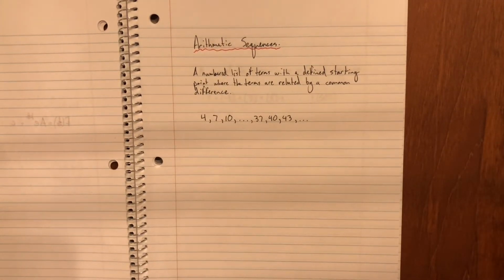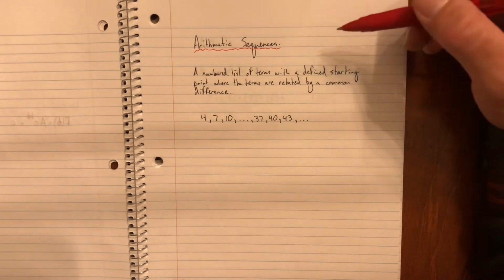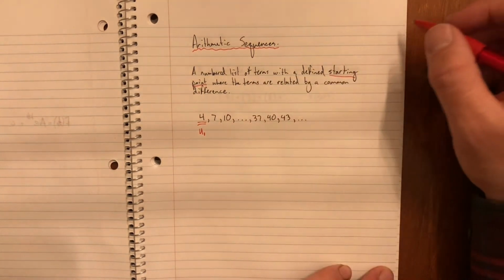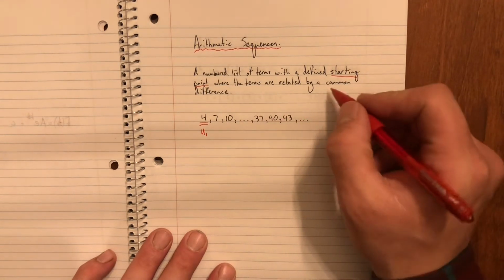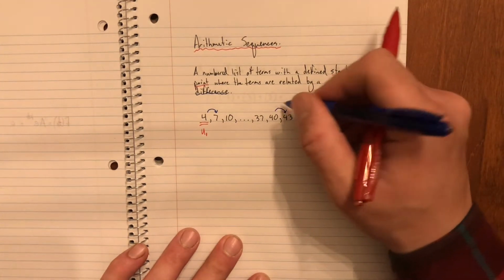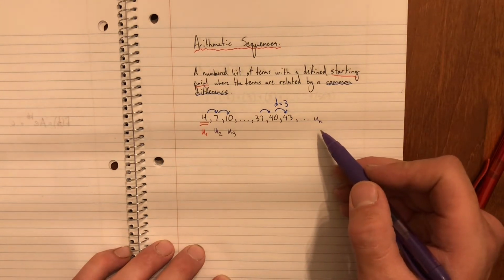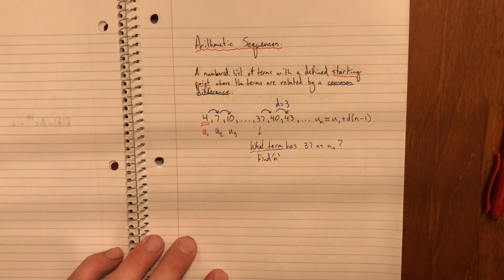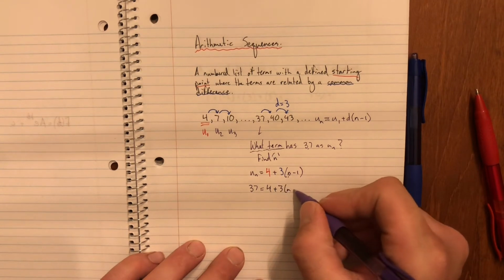Unit 1: Arithmetic sequence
This video describes what an arithmetic sequence is as well as it will demonstrate how to find the general term and the number of terms in a particular sequence.